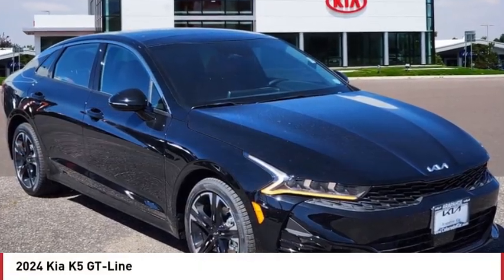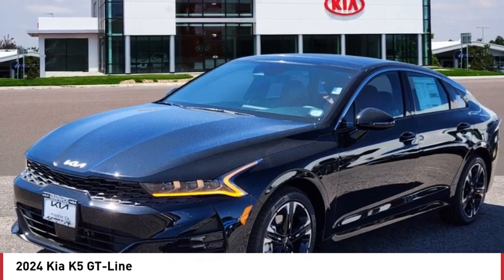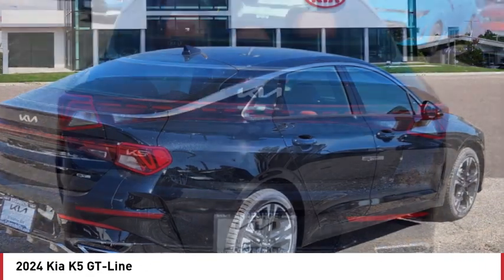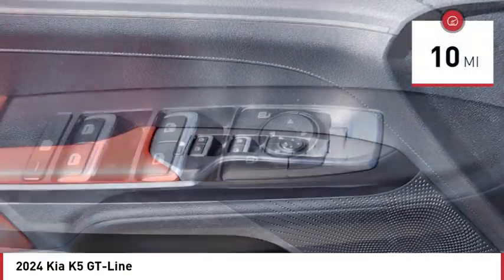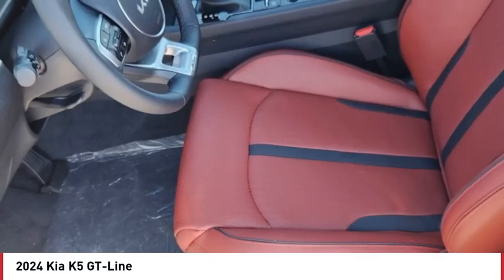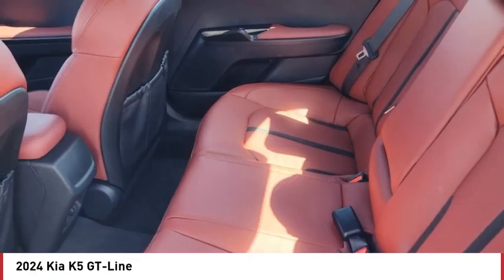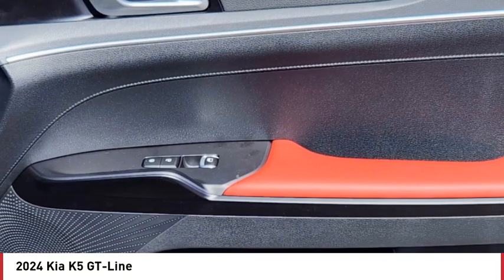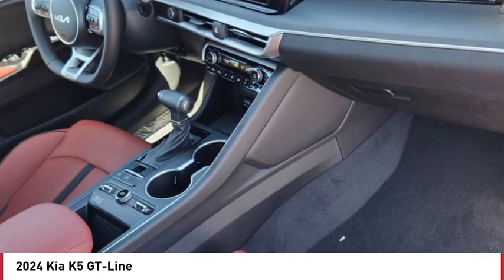2024 Kia K5 Greenwood Village CO R3041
Arapahoe Kia
9400 E Arapaphoe Rd

Ebony Black Recent Arrival! 2024 Kia K5 GT-Line FWD 8-Speed Automatic4D Sedan 1.6L I4 DGI Turbocharged DOHC 16V LEV3-ULEV70 180hp27/37 City/Highway MPG